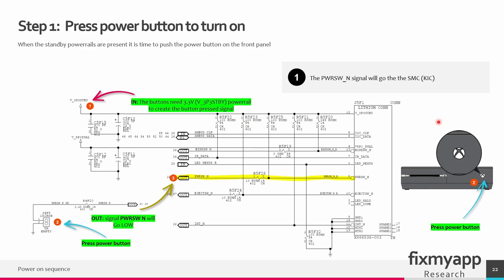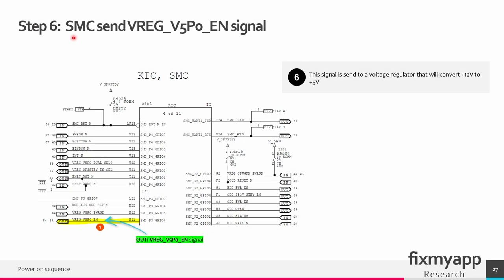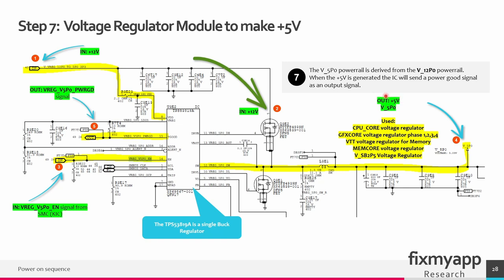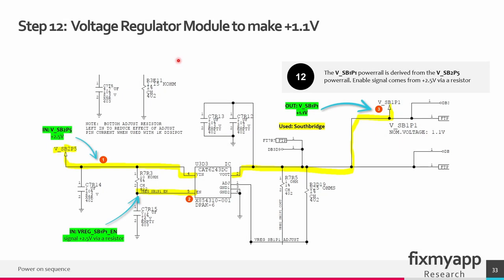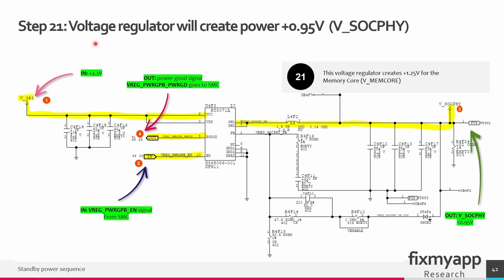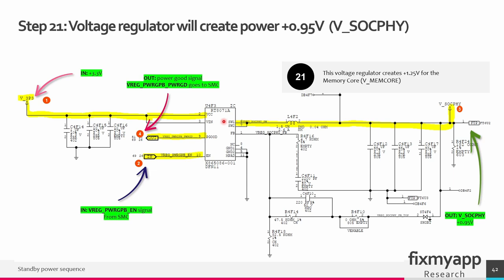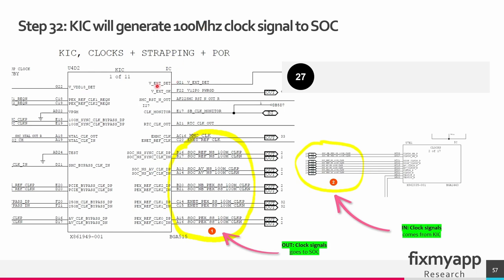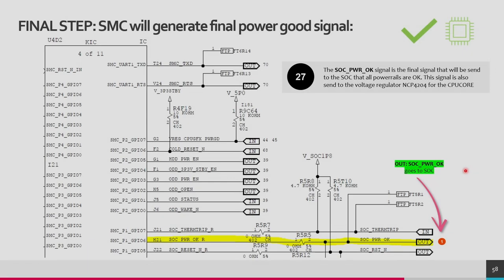POWER ON voltages in game consoles - PART 3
In this video I will explain which voltages has to be generated when the user presses the power switch on a game console. Let’s analyze the power on sequence!

00:00 - Intro
00:20 - Step 1 = Power On
02:33 - Step 2 = Power enable signal
03:28 - Step 3 = Power supply +12V
03:59 - Step 4 = Southbridge sends V12P0_PWRGD signal
04:19 - Step 5 = V12P0_PWRGD signal disconnect bleeder circuit
06:34 - Step 6 = Southbridge sends +5V enable signal
06:54 - Step 7 = Voltage regulator creates +5V
13:16 - Step 8 = +5V regulator sends power good signal to Southbridge
13:16 - Step 9 = Voltage regulator creates +2.5V
14:51 - Step 10 = Southbridge sends +2.5V enable signal
15:23 - Step 11 = Voltage regulator creates +1.8V
16:02 - Step 12 = Voltage regulator creates +1.1V
16:33 - Step 13 = Voltage switcher circuit +5V
17:44 - Step 14 = Southbridge sends VREG_PWRGPA_EN signal
18:22 - Step 15 = Voltage regulator creates +3.3V
19:50 - Step 16 = Voltage regulator creates +1.5V for Memory AB
21:44 - Step 17 = Voltage regulator creates +1.5V for Memory CD
22:16 - Step 18 = Voltage switcher circuit +3.3V
23:26 - Step 19 = Southbridge sends VREG_PWRGPB_EN signal
23:46 - Step 20 = Voltage regulator creates +0.95V (FUSE)
25:01 - Step 21 = Voltage regulator creates +0.95V (SOCPHY)
25:47 - NCP4204 - What is it?
26:44 - NCP4204 - Pinout
27:41 - NCP4204 - CPUCORE signals
28:30 - NCP4204 - GFXCORE signals
29:37 - Step 24 = Create PWM and ENABLE signal for +1.2V regulator (CPUCORE)
31:26 - Step 25 = Voltage regulator creates +1.2V (CPUCORE)
32:55 - Step 26 = CPUCORE regulator control signals to NCP4204
33:11 - Step 27 = Create PWM and ENABLE signal for +1.1V regulator (GFXCORE)
33:56 - Step 28 = Voltage regulator creates +1.1V for phase 1,2 (GFXCORE)
34:27 - Step 29 = Voltage regulator creates +1.1V for phase 3,4 (GFXCORE)
37:57 - Step 30 = GFXCORE regulator control signals to NCP4204
38:24 - Step 31 = Southbridge sends VREG_CPUGFX_PWRGD signal
38:45 - Step 32 = Southbridge generate 100Mhz clock sigal
39:05 - Final Step = Southbridge generate power good signal SOC_PWR_OK
39:52 - BIOS IC
41:39 - BIOS IC and Southbridge IC
42:23 - BIOS IC and Frontpanel
42:36 - BIOS IC and NCP4204
42:54 - BIOS IC and NBCORE voltage regulator
43:05 - BIOS IC and MEMIOAB voltage regulator
43:15 - BIOS IC and MEMIOCD voltage regulator
43:22 - Outro